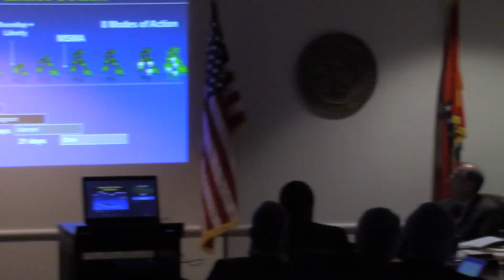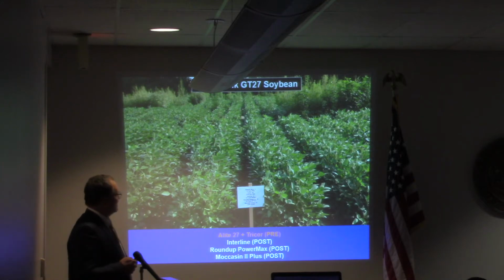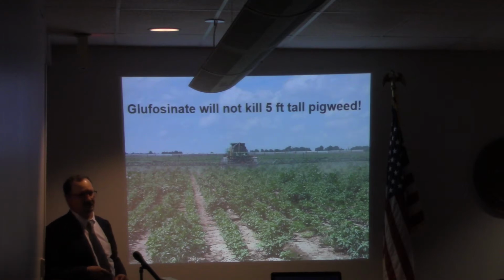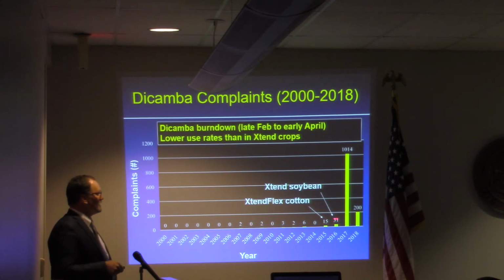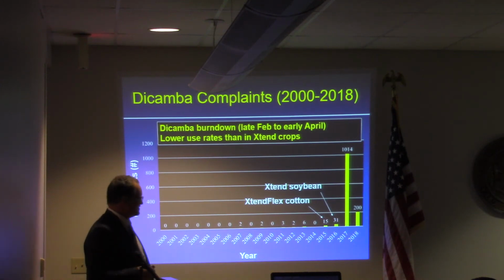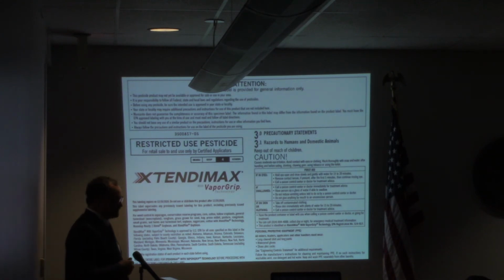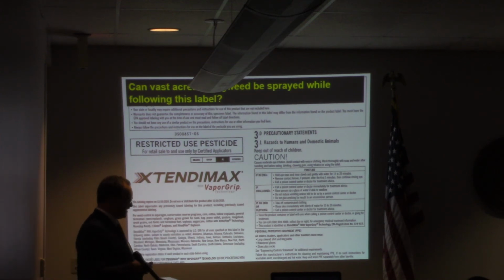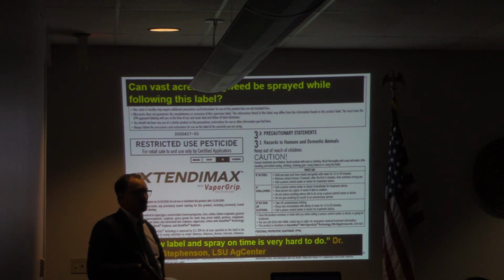Presentation on Dicambra by Dr. Nothsworthy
The Arkansas Plant Board met on Thursday December 6th 2018 at their government building on 1 Natural Drive, Little Rock, Arkansas
The purpose of the meeting was over the usage of the Monsanto product Dicamba.
After plant board business was done, a presentation on Dicamba was shown to the board and public.
The meeting was done in a room that was too small and had poor wifi.

Several issues and tests regarding Dicamaba were talked about by Dr. Nothsworthy, who has spent over 20 years studying weeds and herbicides.
The presentation showed how the Monsanto product will cause harm to plants and animals not targeted.
A lawsuit was recently settled showing a Monsanto product gave someone cancer.